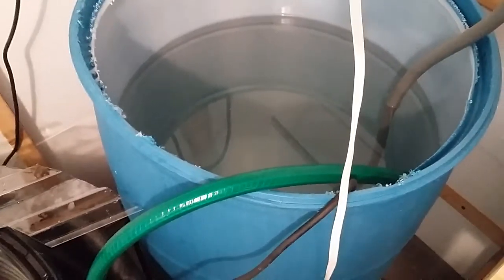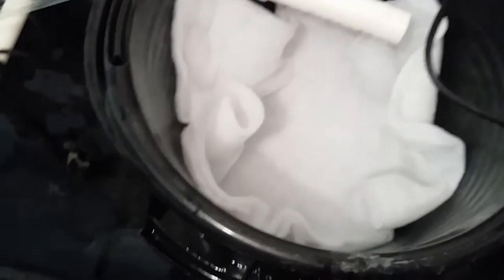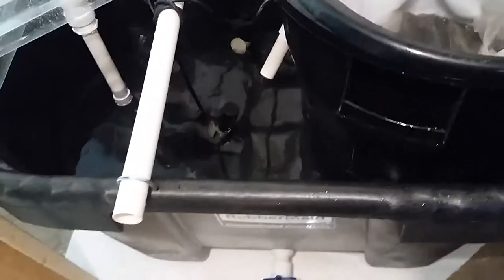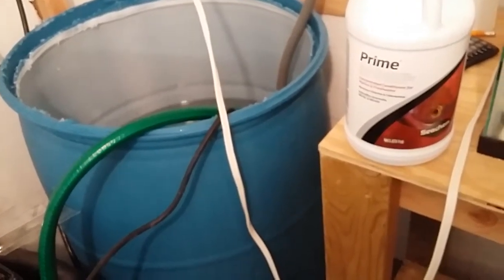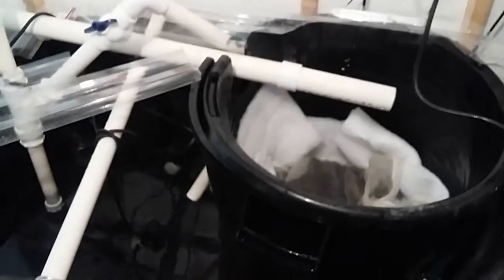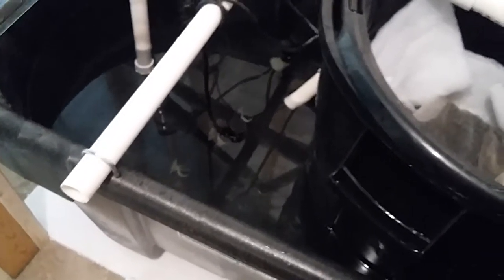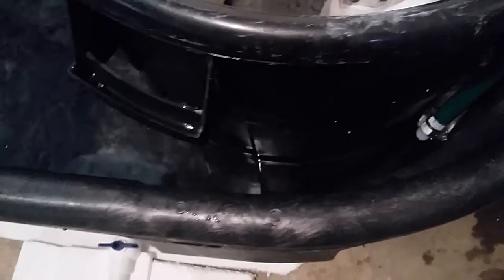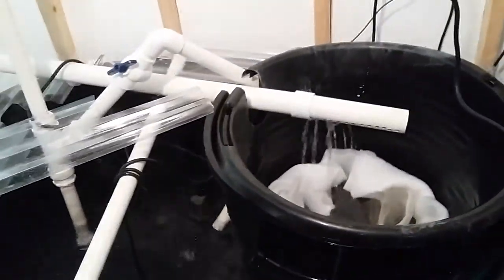Filling Fish Room after water change part 2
Cleaned horse trough and breeding tanks